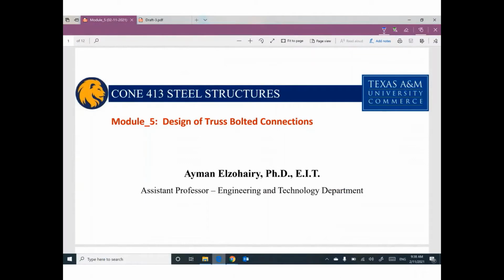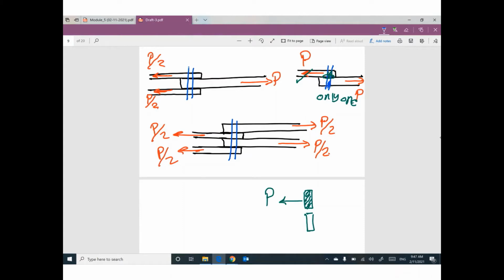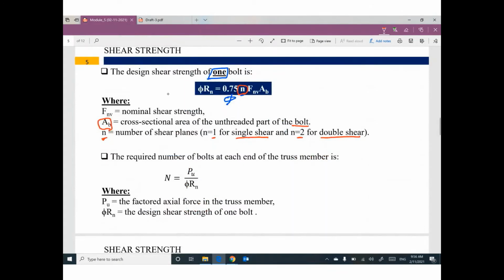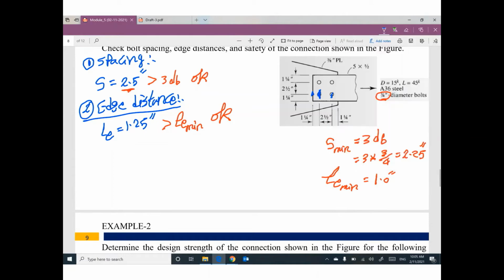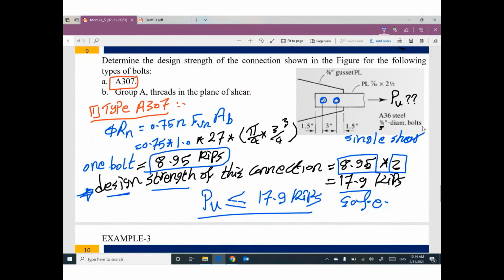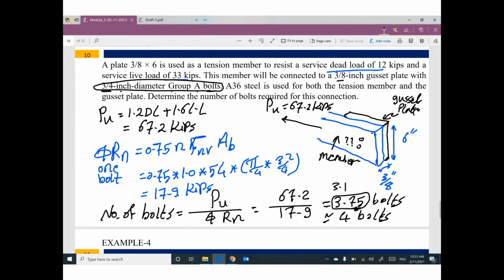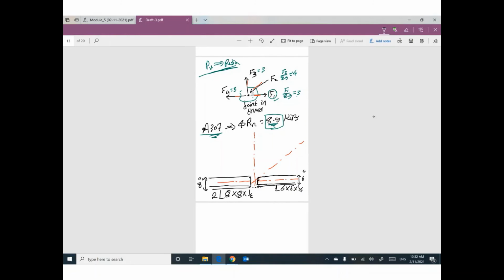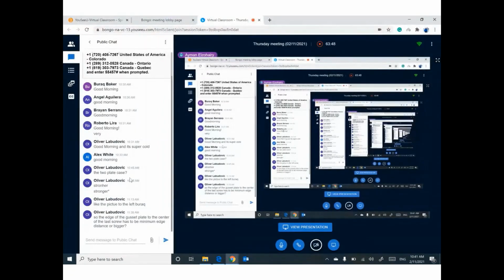Design of truss bolted connections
How to calculate the required number of bolts.